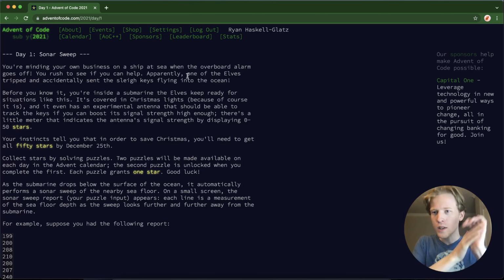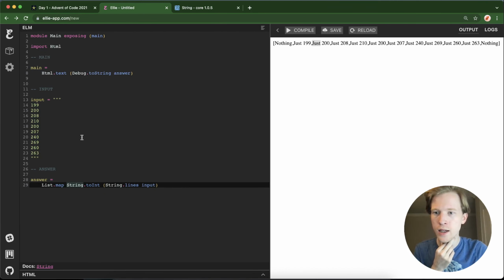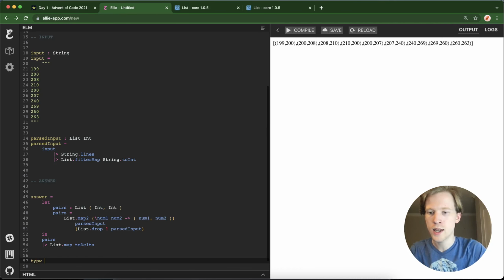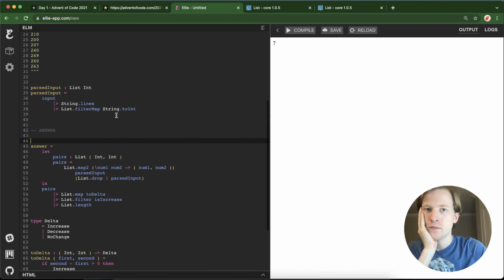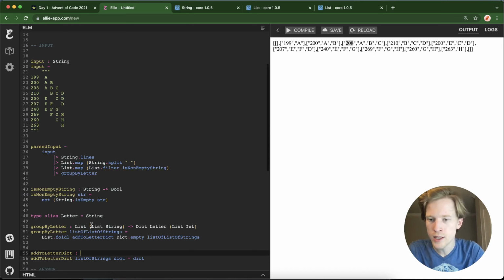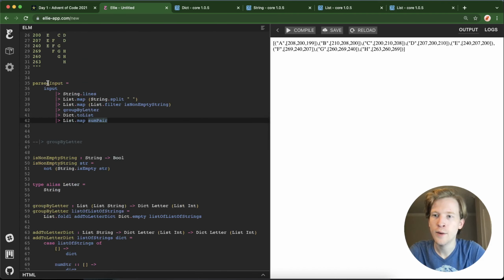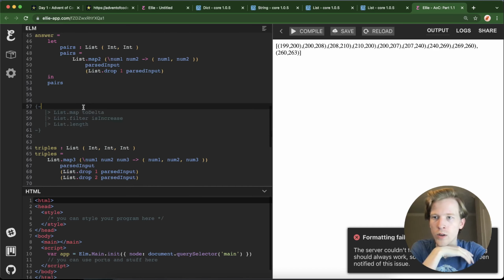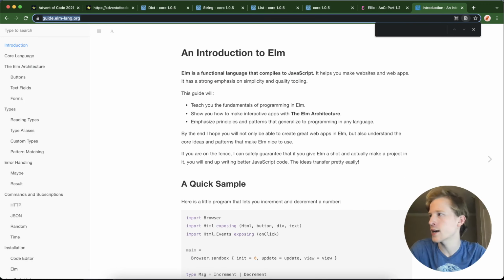Advent of Code 2021: Day 1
Join me as I do Advent of Code: Day 1 using Elm!